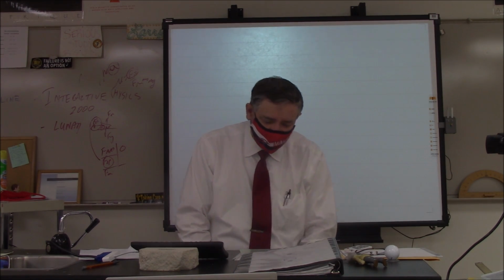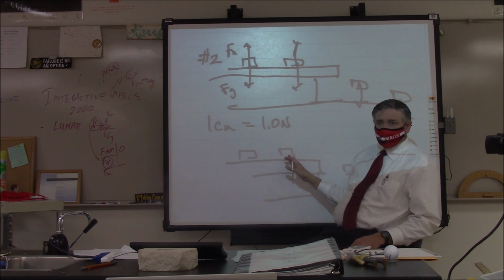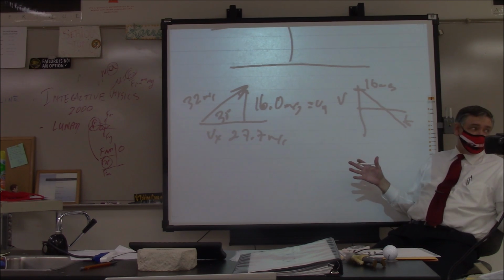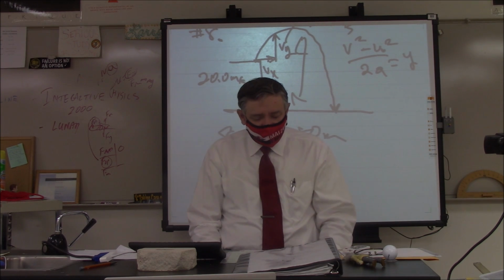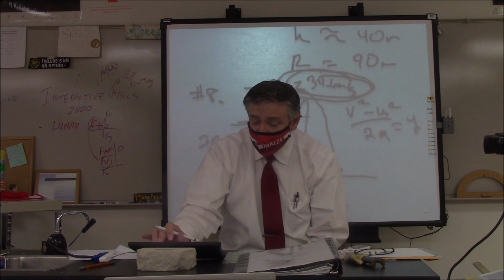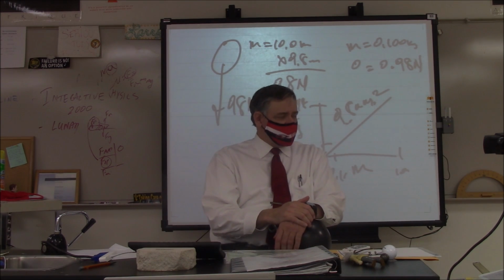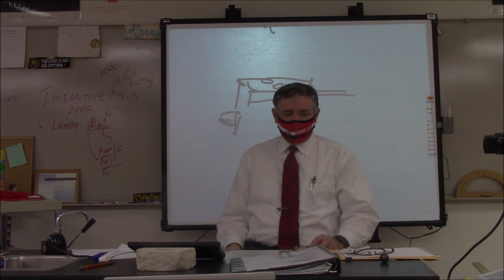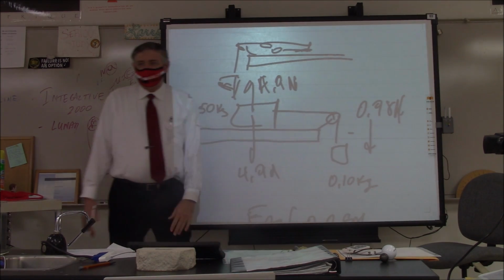H Physics midterm review